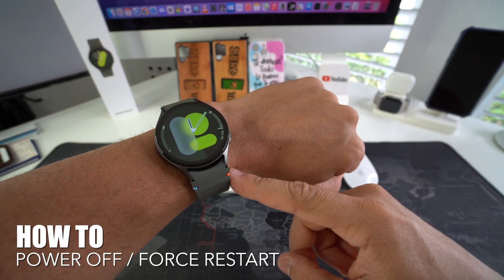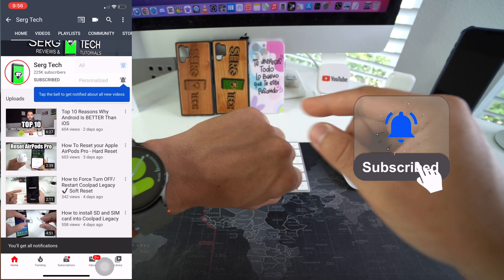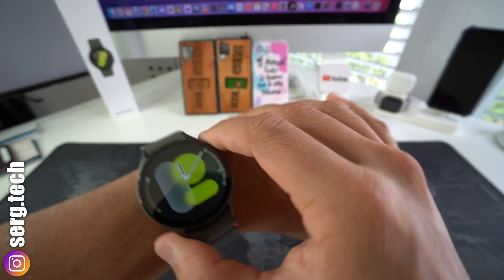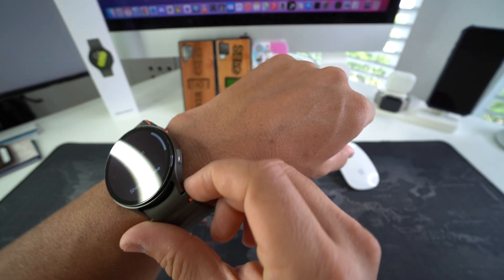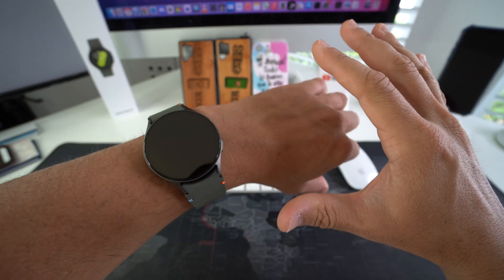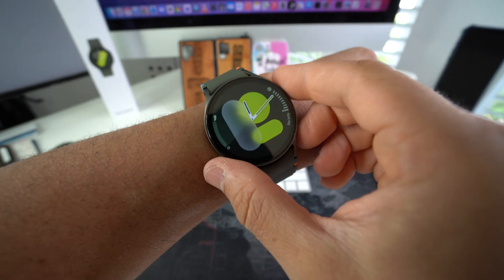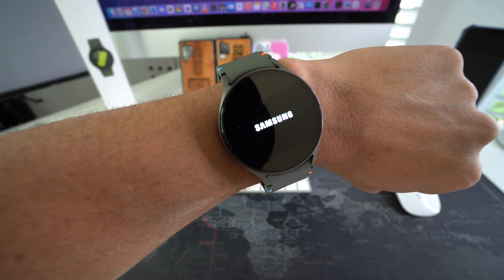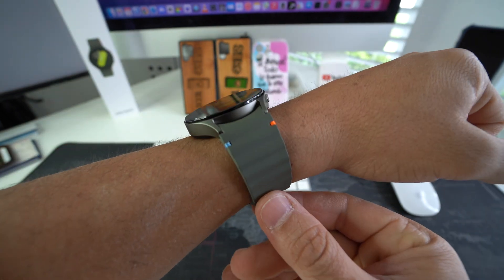How to Force Turn OFF/Restart Samsung Galaxy Watch 7 - Frozen Screen Fix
This is a video on how to power off and force restart the Samsung Galaxy Watch 7. Soft reset to force turn off and reboot your Samsung Galaxy Watch 7 to fix it when it gets stuck or frozen on a screen. This works for all Galaxy Watch 7 models.

0:00 - Intro
0:47 - Power OFF
1:07 - Force Reboot
1:57 - Outro